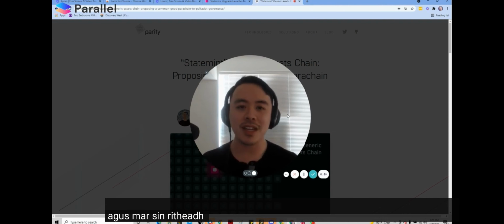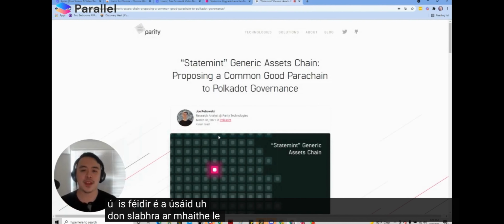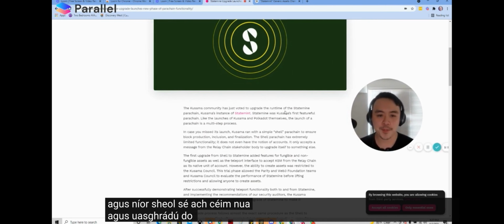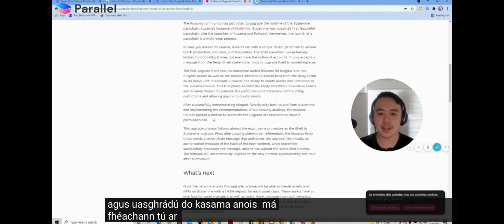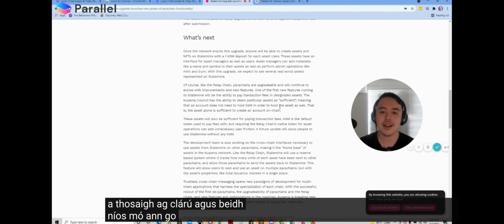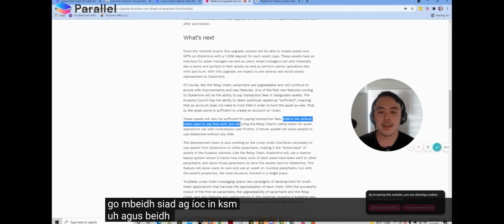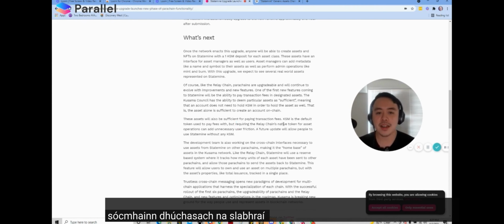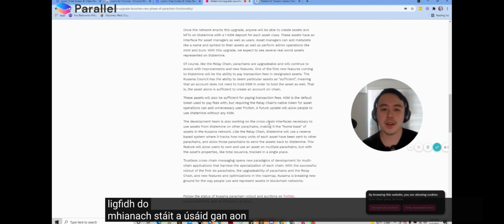Kusama Statemine Upgrade - NFTs, Tokens & DeFi coming to the network.